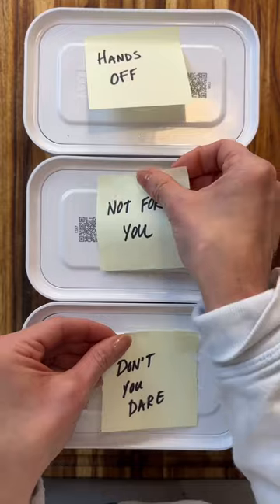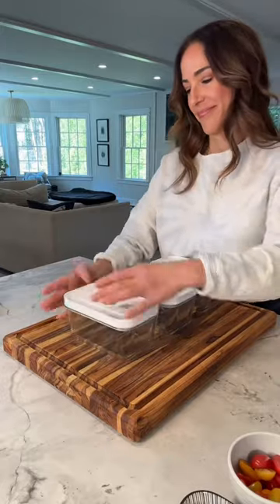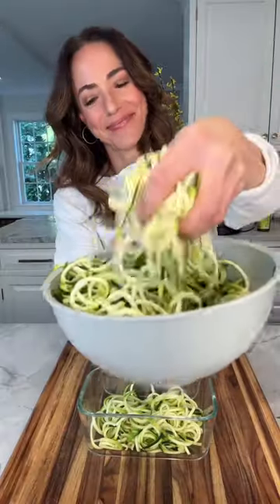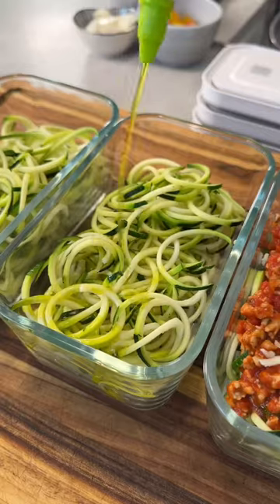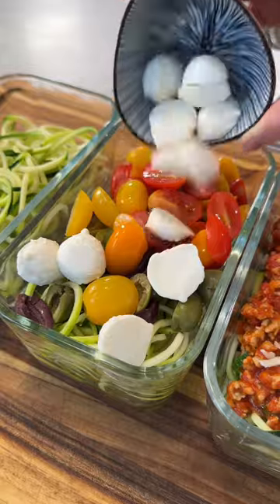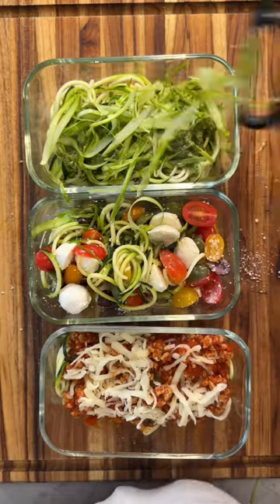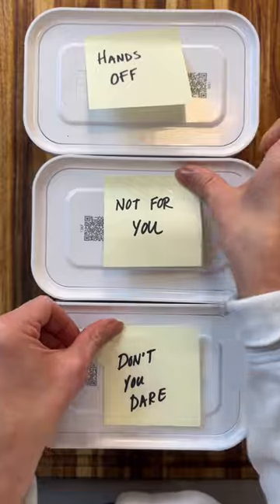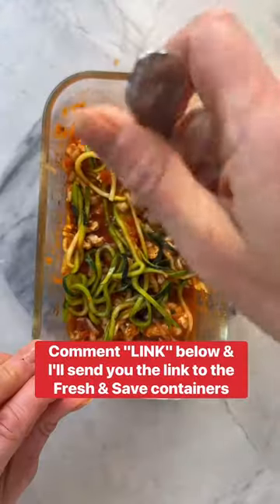Meal prep with @ereka_vetrini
"Episode 3 of MEAL PREP WITH ME! Full Recipe below. ZWILLING Fresh & Save containers can be vacuum sealed so that your food stays fresher for longer. The containers are microwave, dishwasher, freezer and oven safe (without the lid) so you can cook right in them!

Bowl #1
1 large zucchini spiralized
⅓ lb lean ground turkey
½ tsp salt
½ tsp dried parsley
¼ tsp pepper
¼ tsp oregano
1 cup sauce
⅓ cup low moisture shredded mozzarella cheese

-Add turkey, salt, parsley, pepper and oregano to a skillet. Cook over medium-high breaking it apart as it cooks. Once the turkey is fully cooked, add the sauce. Let cool to room temp.
-Add zucchini noodles, sauce with turkey to your Zwilling Fresh & Save container. Top with mozzarella.
-Vacuum seal and store in fridge. When you are ready to eat, remove lid and bake in a 375F preheated oven for 10 minutes.

Bowl #2
1 large zucchini spiralized
1 table olive oil
¼ tsp salt
⅓ cup grape tomatoes cut in ½
¼ cup fresh mozzarella balls cut in ½
¼ cup olives cut in half
2 tbsp grated Parmigiano Reggiano

-Add all of the ingredients to a Fresh & Save container. Toss well Vacuum seal then store in fridge.
-When you are ready to eat you can eat it raw or place in into a 350F preheated oven for 10 minutes.

Bowl #4
1 large zucchini spiralized
¼ container pesto
¼ cup canellini beans
3 shaved asparagus
1 soft boiled egg

-Add zucchini, pesto, cannellini beans and shaved asparagus. Toss well and top with egg. Eat cold or warm in the microwave for 2 minutes.